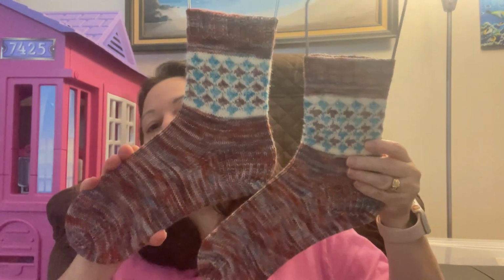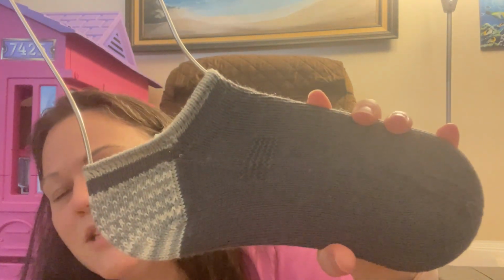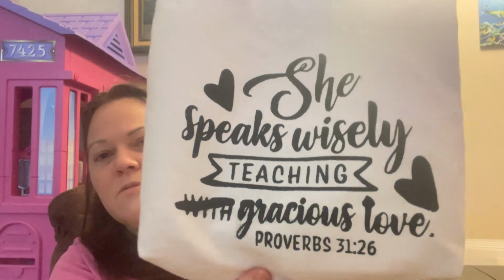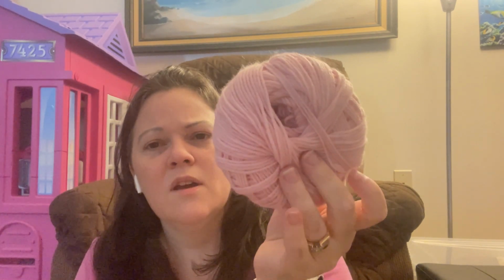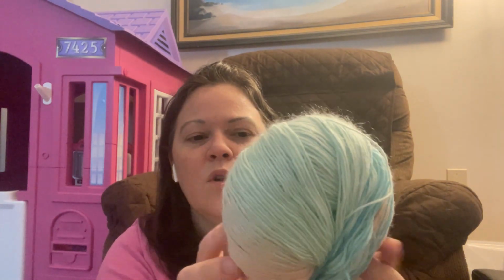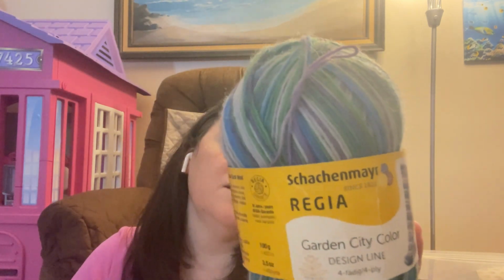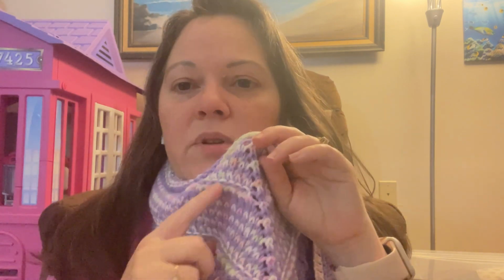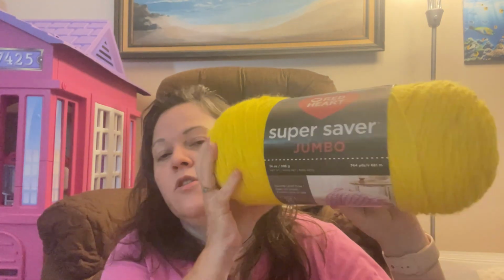Episode 42 | Sock Stash Along Winner | Lots of Test Knits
Sock Stash Along 2023
January 1-December 31, 2023

Finished Objects

Walter White Socks Test by Michaeli Marler of Breaking Yarn

Secret Sock Test by Stacey Lewis (The Knitting Tutor)

Ways to Support TurtleBurger Channels

Check out this free app that gets you cash back on gas and other errands!

Thought you'd like to save money with Ibotta! It's a free app that gets you cash back on the stuff you buy everyday.

Play Bingo Cash with me and win real money. Here's $1 for FREE just register and get started!